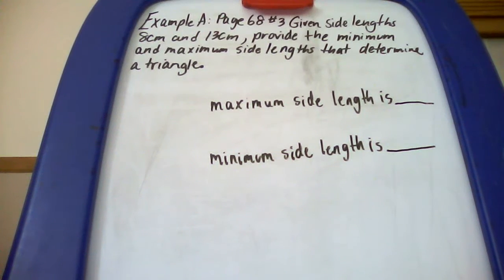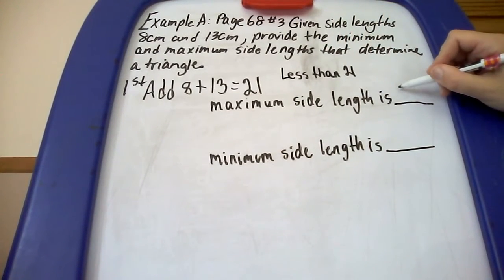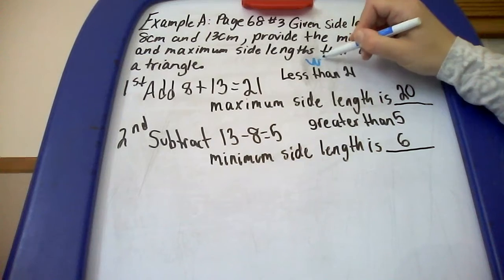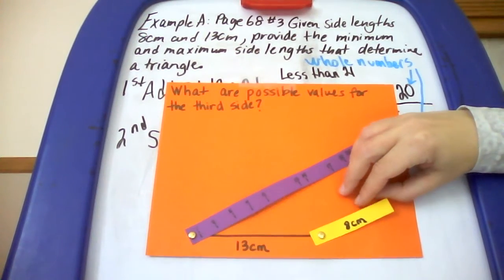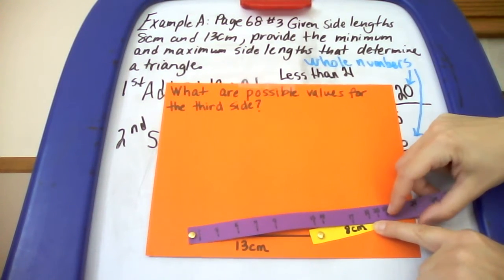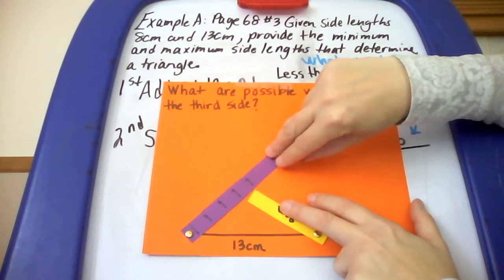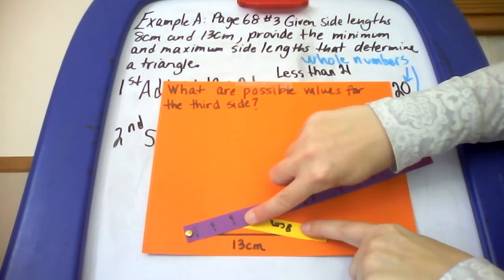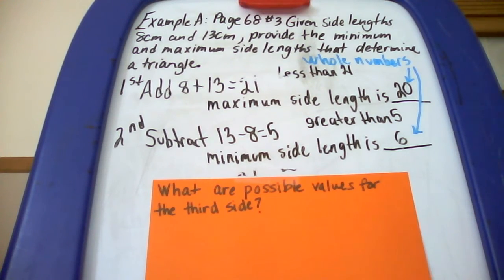max and min side length of triangle A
module 6, page 68 #3